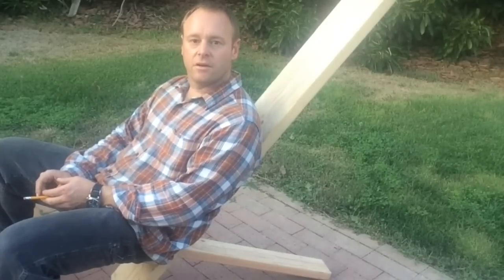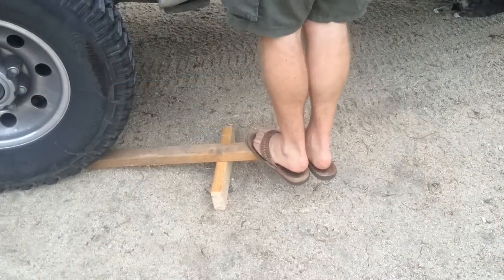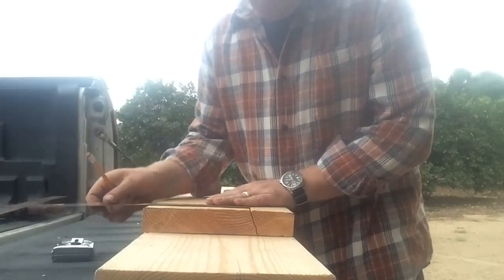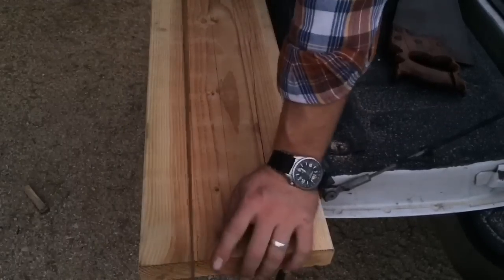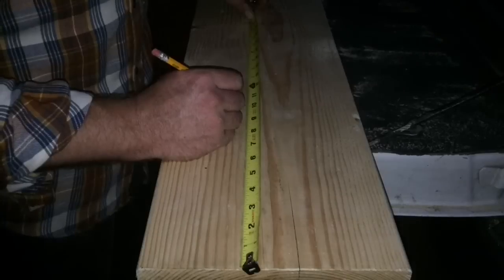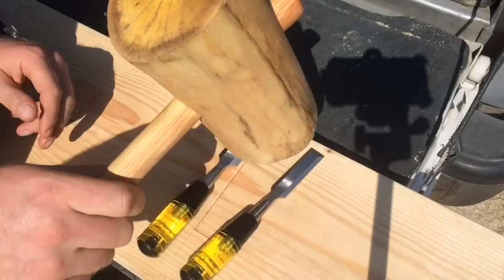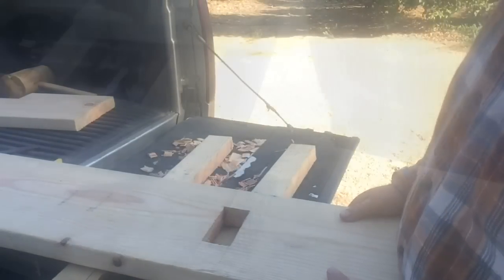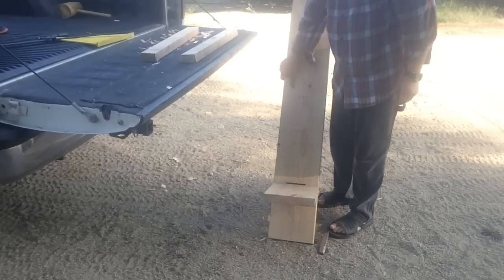How to build a Viking chair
For about $9 in about an hour you too can make one.